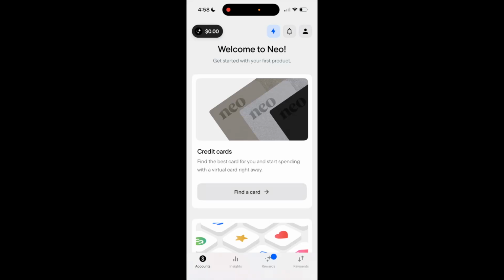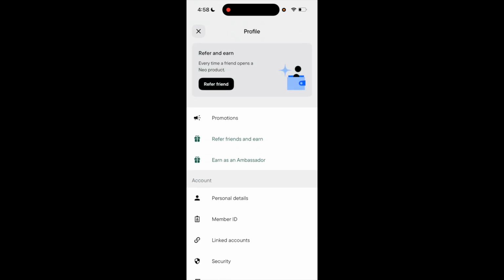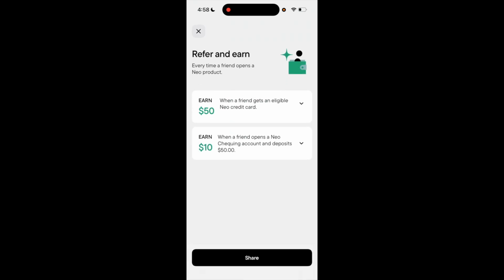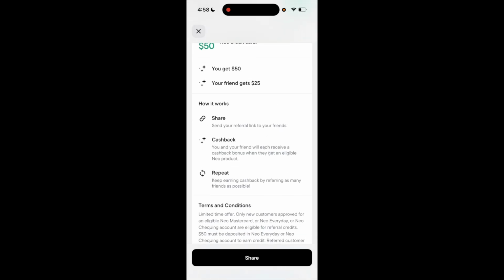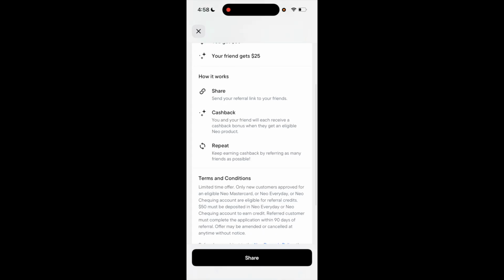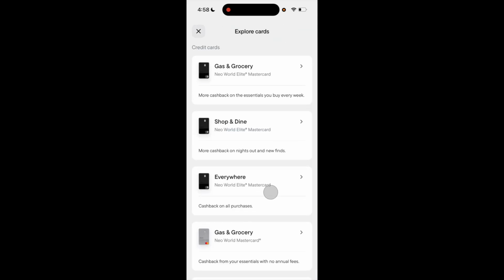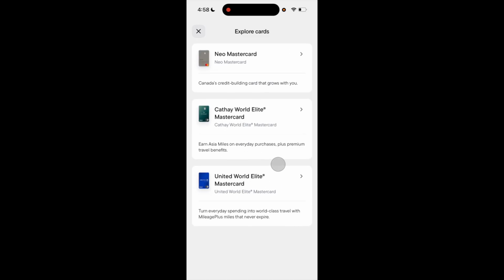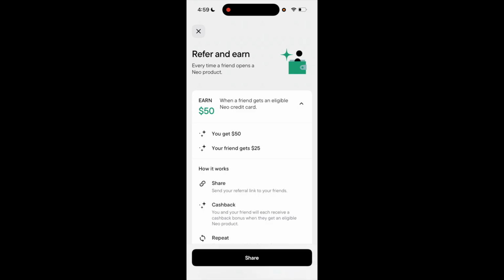How To Make $50 Affiliate Marketing On Neo Financial | Step By Step Guide - Neo Financial Tutorial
Learn how to make $50 through referrals and affiliate-style sharing on Neo Financial with this easy step-by-step Neo Financial tutorial. If you're a Neo Financial customer, you may be able to earn referral rewards by inviting friends to sign up for eligible Neo products using your personal referral link. Neo's referral program has offered rewards of up to $50 when referred users are approved for certain credit products and meet the program's requirements.

In this Neo Financial tutorial, you'll learn exactly how to open the Neo app, navigate to the Refer Friends section, locate your unique referral link, and share it with friends, family members, or followers. You can typically share your referral link through text messages, email, social media, websites, blogs, YouTube descriptions, and other online platforms.

Neo's referral rewards can vary depending on the product being promoted and the current offer available. Recent Neo referral promotions have included a $50 reward when a referred friend is approved for an eligible Neo Credit Card. Additional bonuses may also be available if the referred user opens a Neo Everyday account and completes the required deposit activities. Referral offers are subject to change and eligibility requirements.

In this step-by-step guide, you'll learn how to find your referral link, share it effectively, track your referral progress, and understand the requirements needed to qualify for referral rewards. We'll also cover a few tips for promoting your referral link responsibly and maximizing your earning potential while following Neo Financial's referral program terms.

If you're searching for how to make $50 referring friends on Neo Financial, how to earn referral rewards on Neo, how to share your Neo referral link, or how to earn money through Neo Financial's referral program, this tutorial has everything you need.